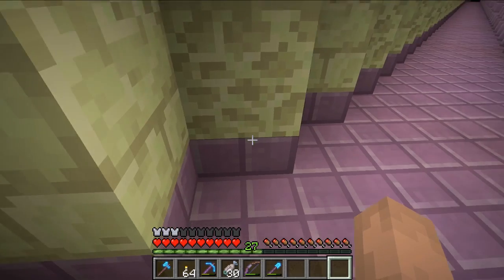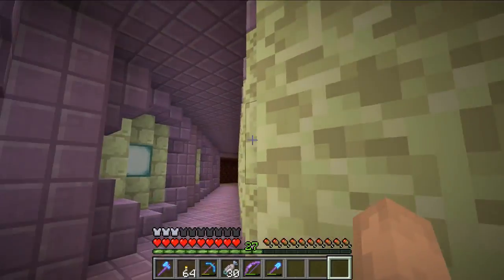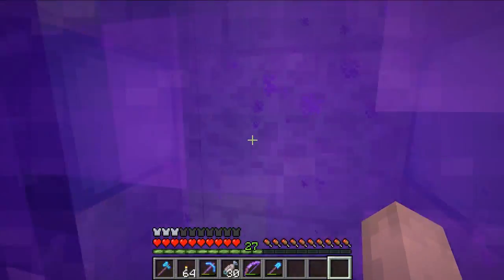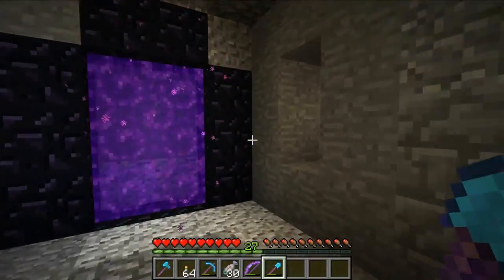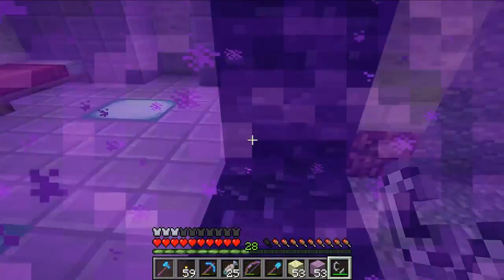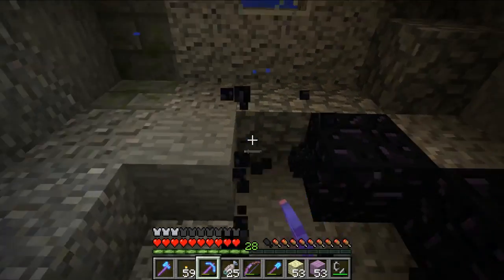Another Adventure #60, Start In The End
This content is reposted from now defunct video game channel.

Some music may contain creative commons media or be made by me and is available on Souncloud.